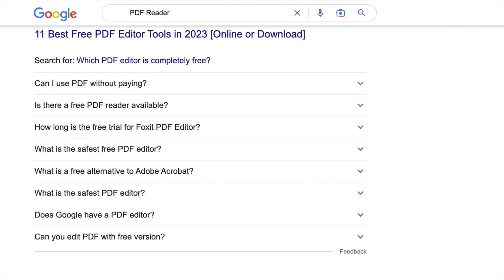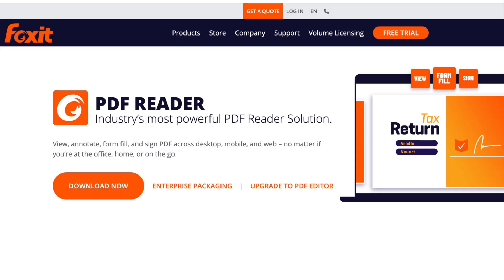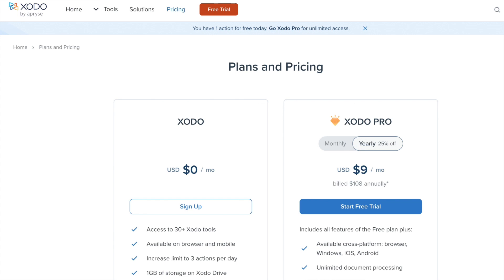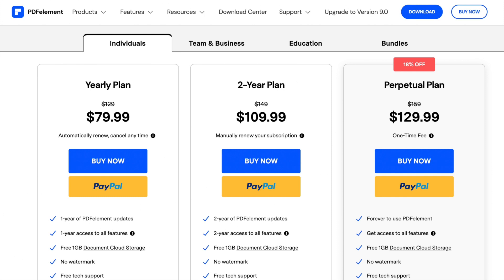PDF Editors You Can Use to Add Photos and Text to Your Genealogy Pages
My favorite PDF editing programs to use are Goodnotes and Adobe. However, there are lots of other options out there. Here are three from the Family Tree Notebooks community.